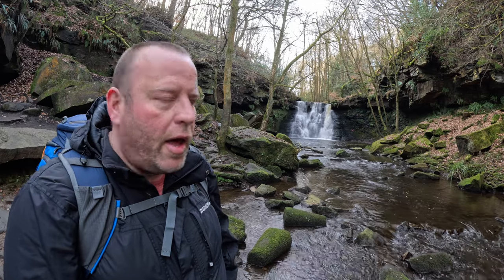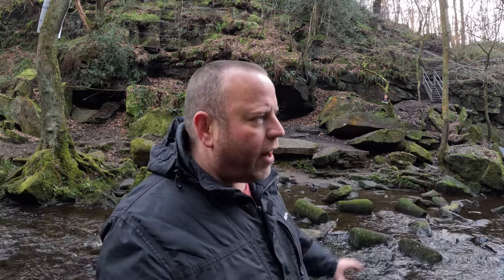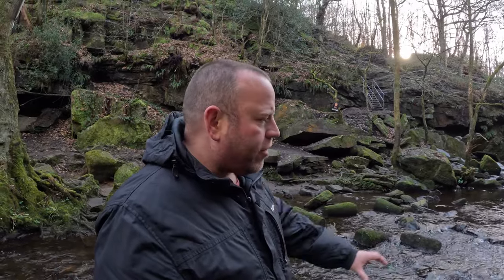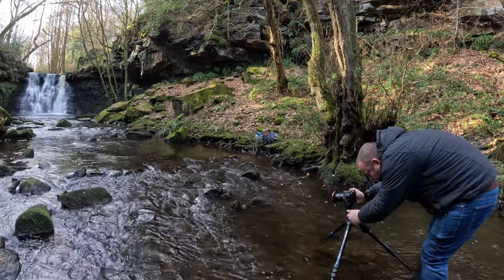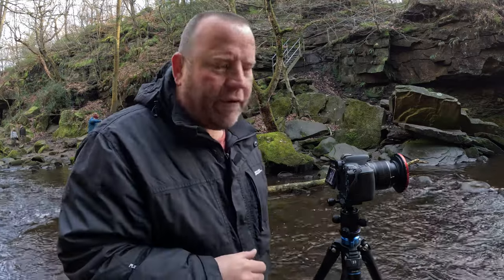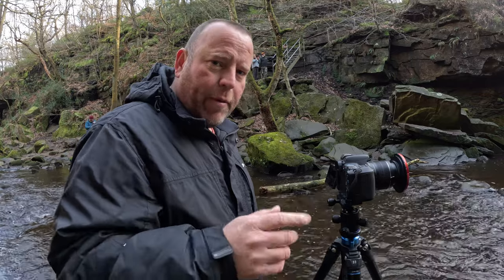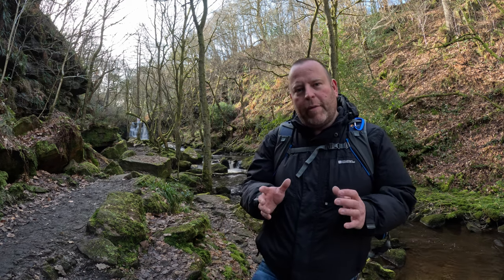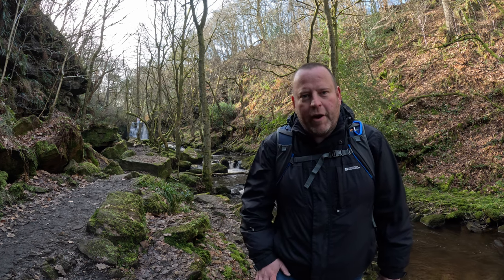Long Exposure Landscape Photography | Goit Stock Waterfall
In this weeks video we do some waterfall long exposure landscape photography at my local waterfall.